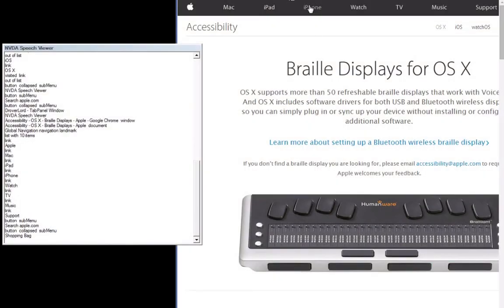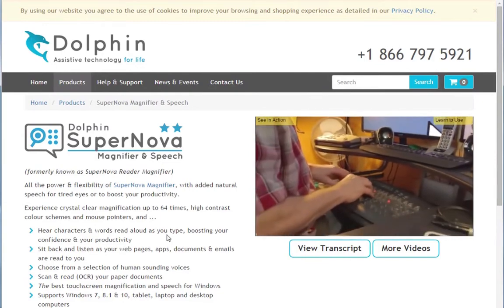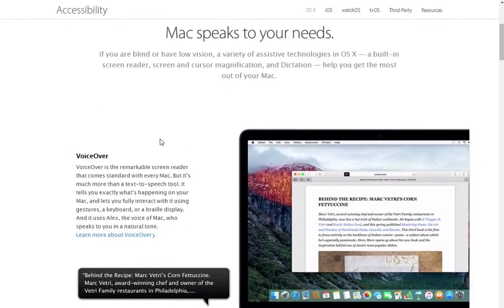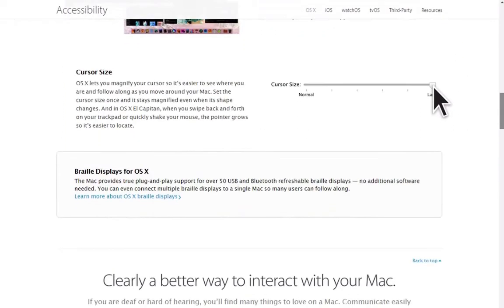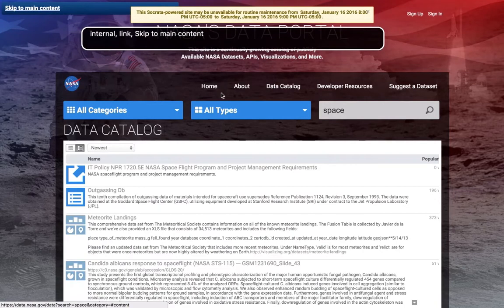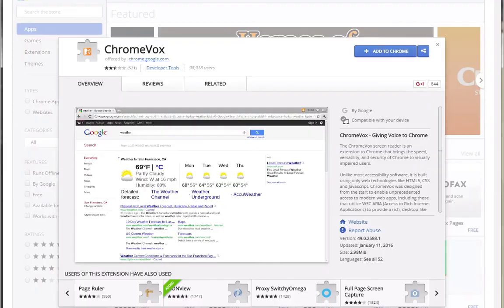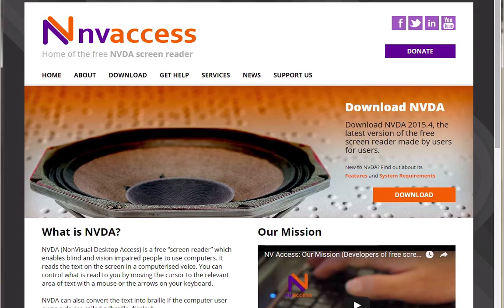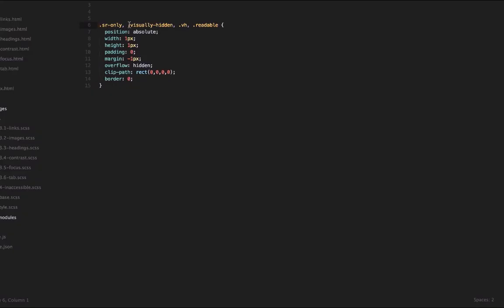Introduction to Assistive Technology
Web accessibility is becoming a basic human right, but many sites are inaccessible to people with a wide range of disabilities. Before you can make your sites accessible, you need to understand what kinds of technology will be used to navigate your site. In this short video from the course A Beginner's Guide to Web Accessibility you'll learn the wide range of tools with which users experience the web, from screen magnifiers to screen readers that can read out every element of a page.